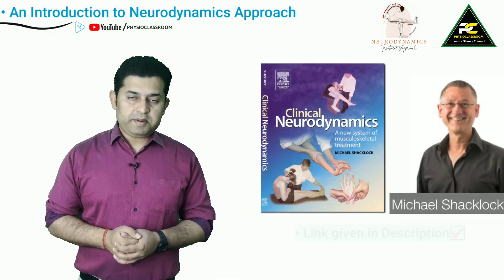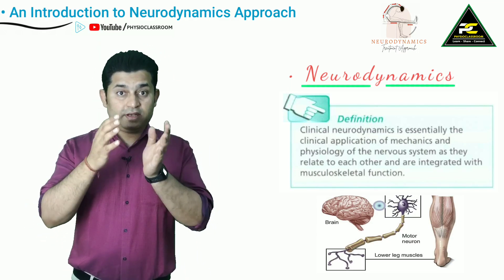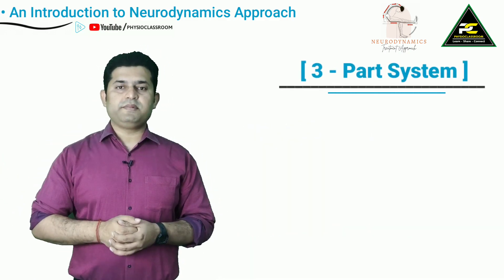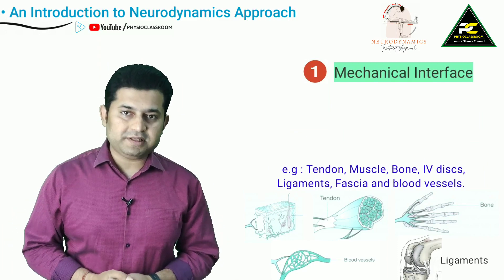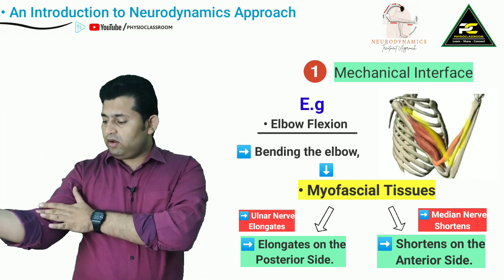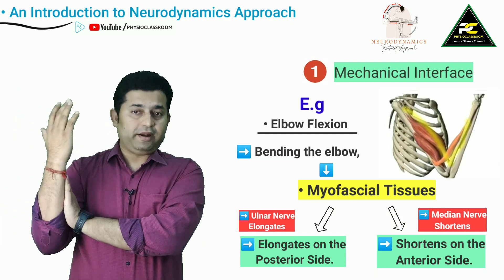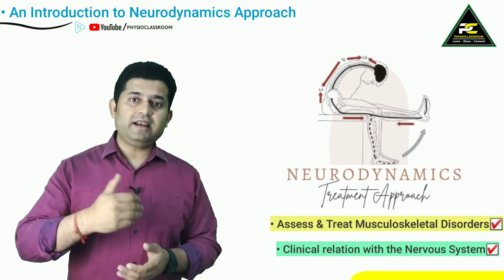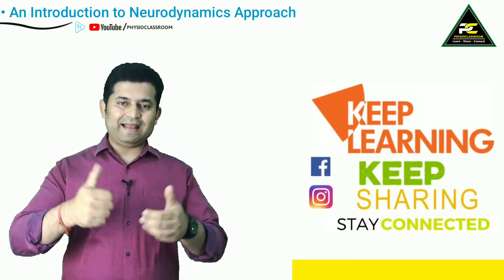Conceptual Framework of Neurodynamics Treatment Approach : The 3 Part System.